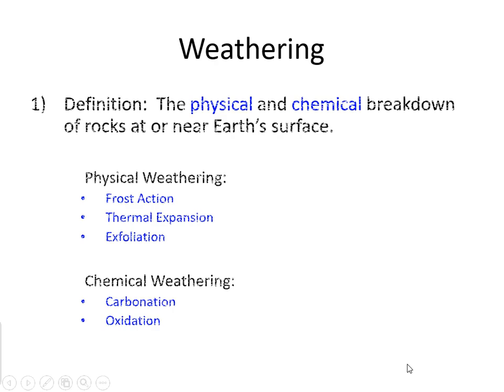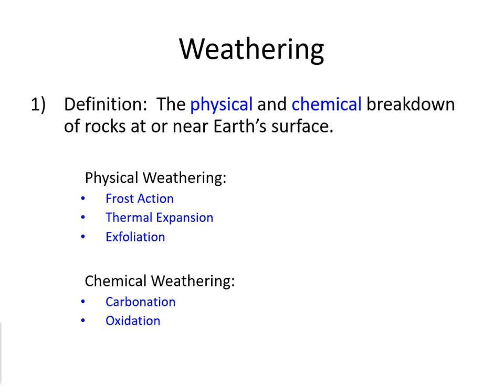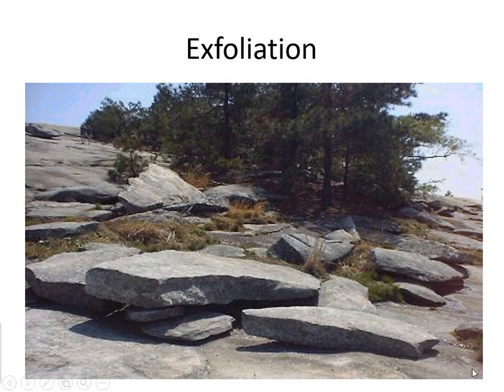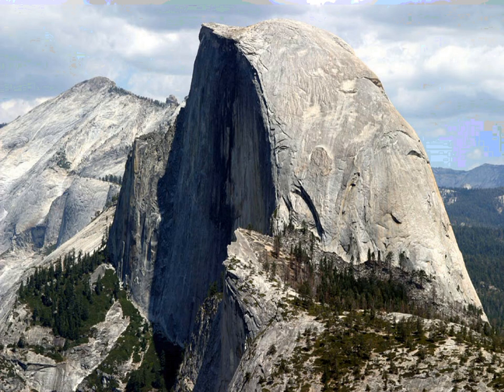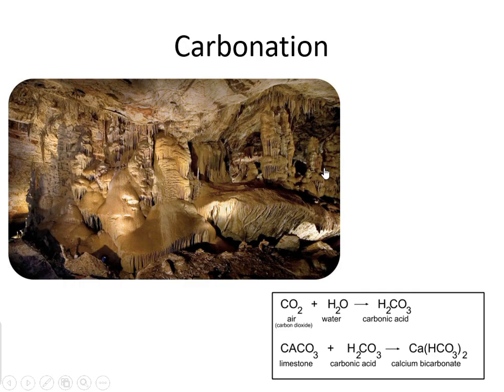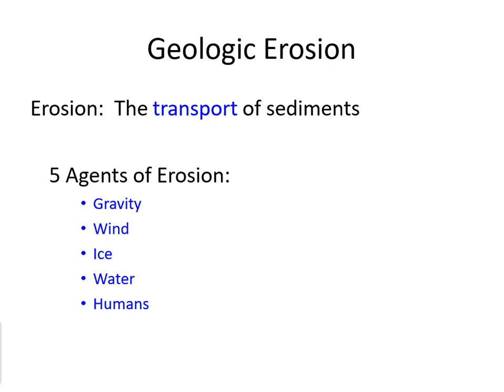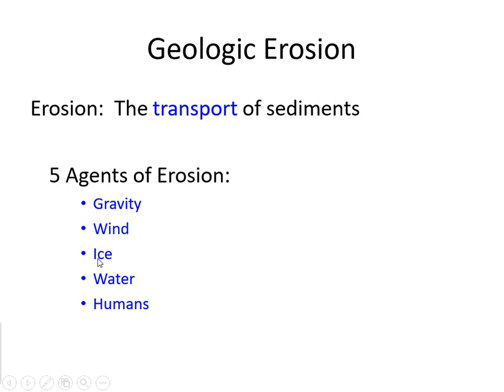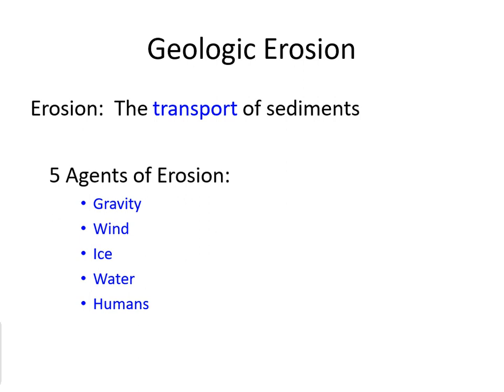Surface Processes Screencast